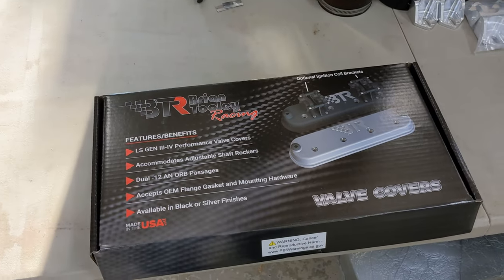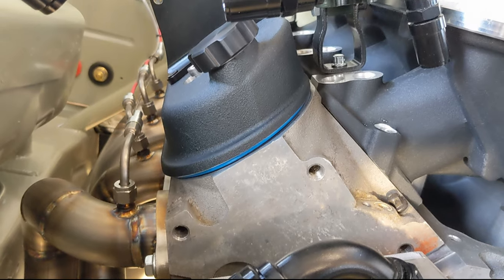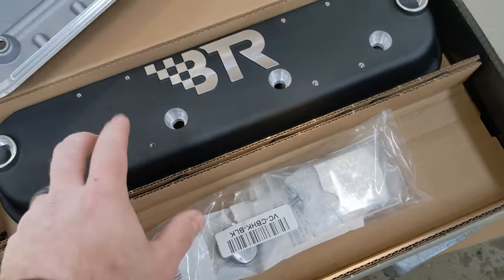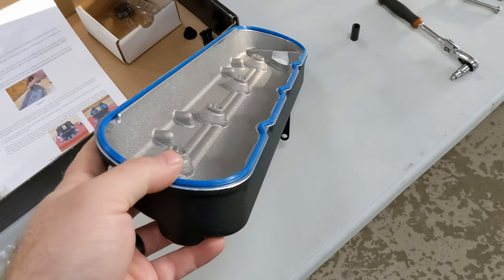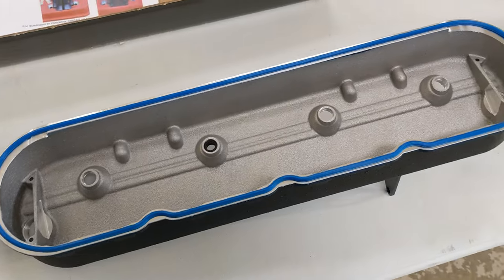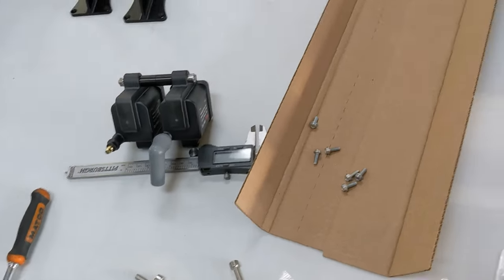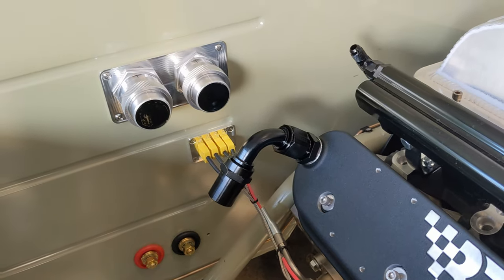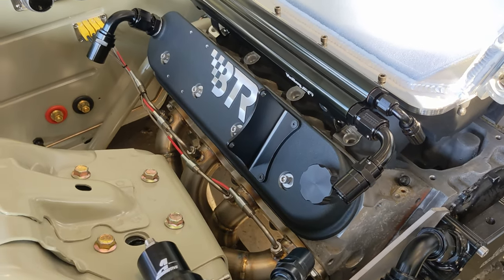BTR LS VALVE COVER SET - UNBOXING AND REVIEW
In this video we bust out the new BTR LS VALVE COVERS.  These are cast aluminum USA made pieces that will not break the bank.  We go over options for breathers, coil mounting, gaskets used, and hardware included.

00:00 - Intro
01:08 - Unboxing
01:54 - Gasket test fit
03:21 - Baffling
03:58 - Coil Hardware
04:33 - On car test fit